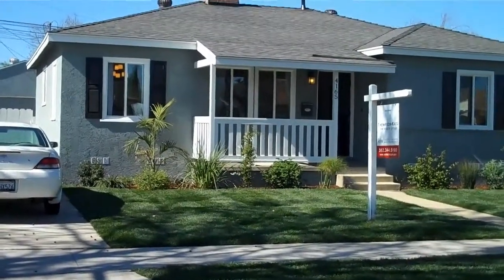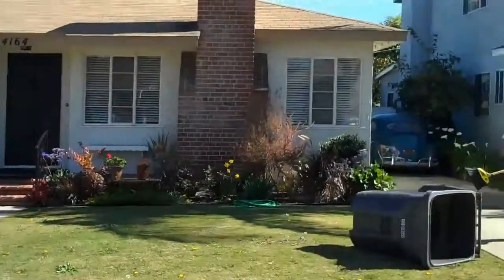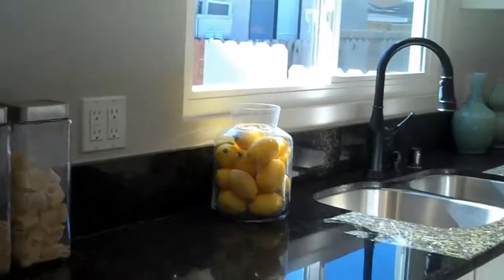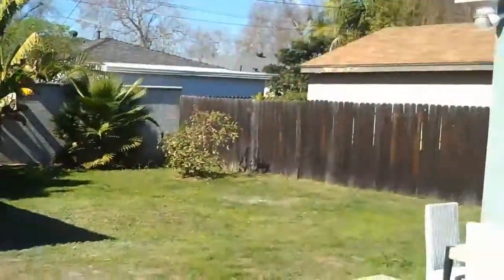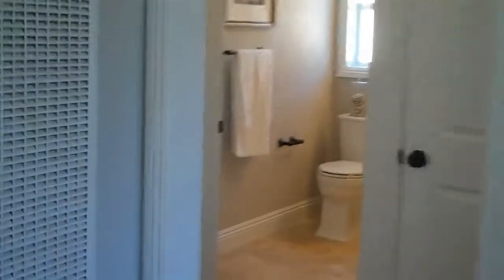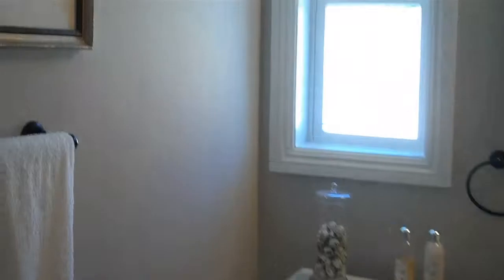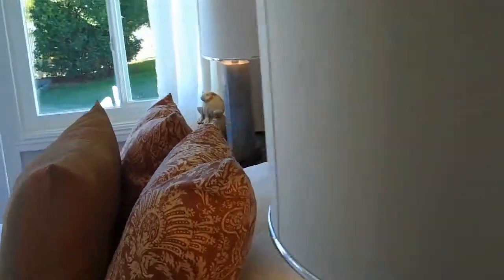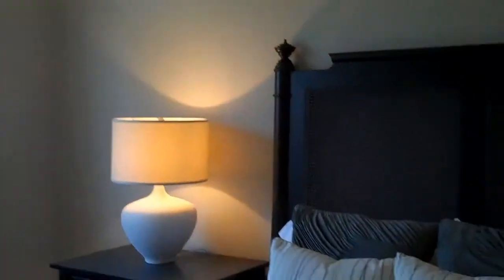New Listing in Long Beach! 4165 Gaviota Ave Listed for $399K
This upgraded home has three nice size bedrooms and two full bathrooms. New, new, new and more new! The price is stated incorrectly in the video - it is only $399K